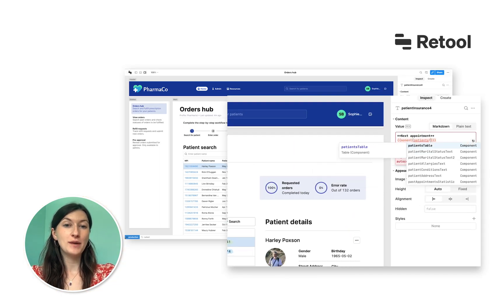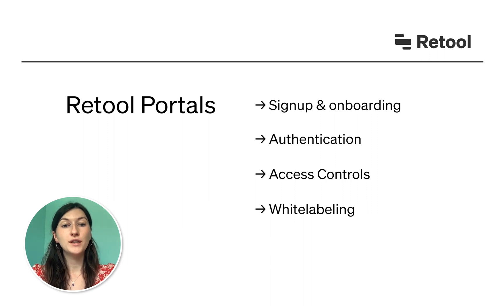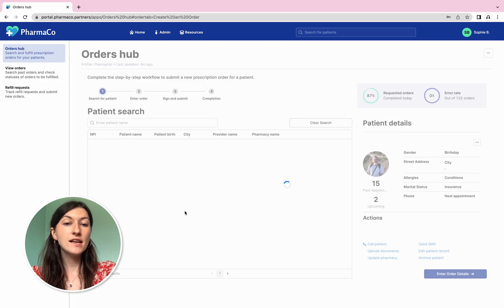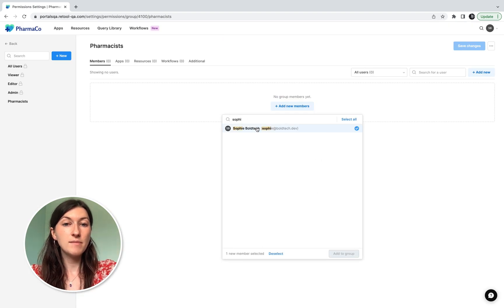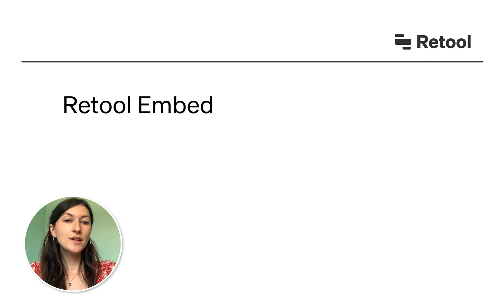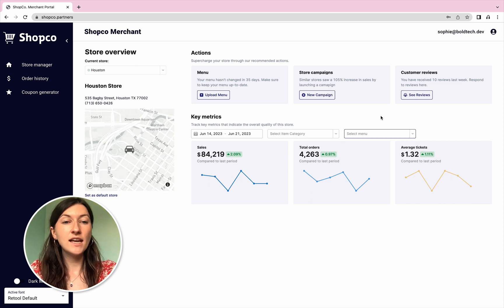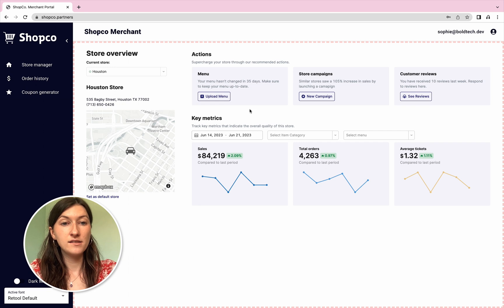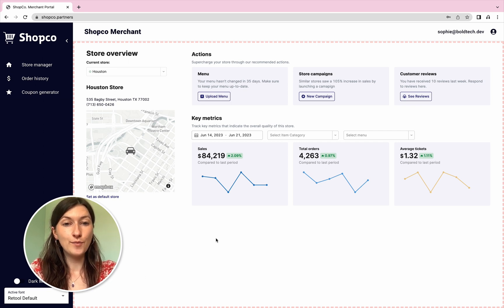Building with Retool Portals and Retool Embed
Retool is a platform for building all kinds of software.

In this overview video, we’ll cover two products to help developers build dashboards, workflows, and features for customers, partners, vendors, and more, so that you can:

Ship a secure, custom portal: Build and host portals for your customers, partners, and vendors fully on Retool with Retool Portals which manages signup, authentication, and permissions out of the box.
Augment existing software: Quickly add data and CRUD functionality to an existing app or portal with Retool Embed.

Both are now available across Business and Enterprise plans. Visit the product landing page to get started with Retool Portals or Retool Embed